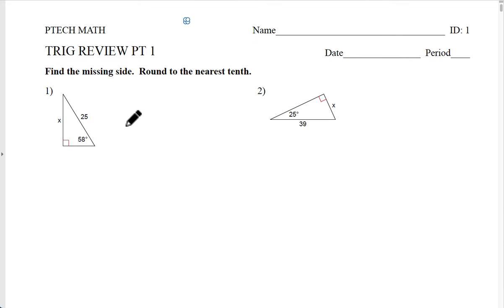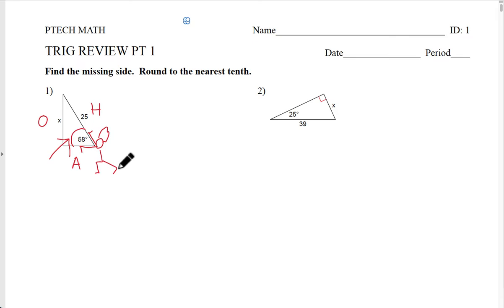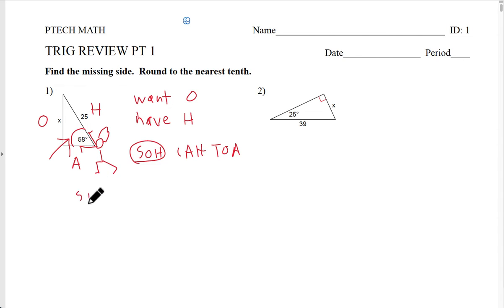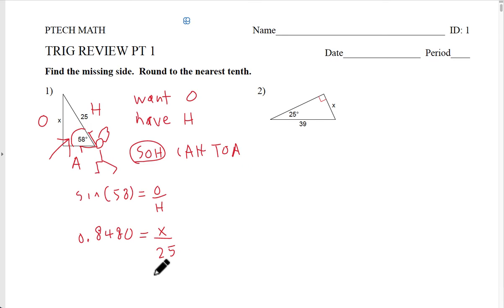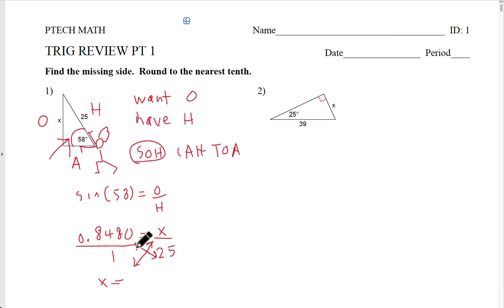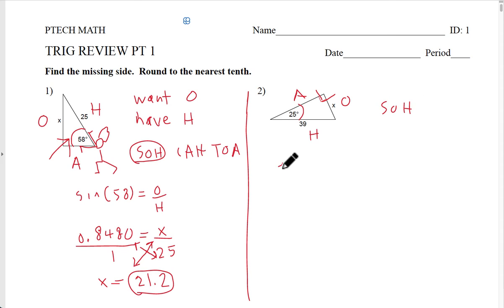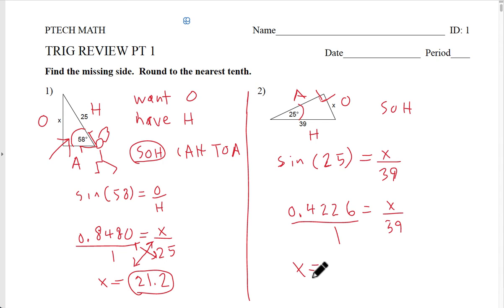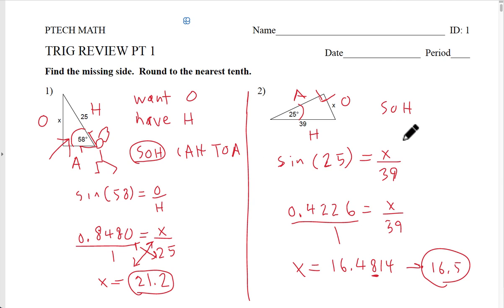USING TRIG TO FIND A SIDE - REVIEW